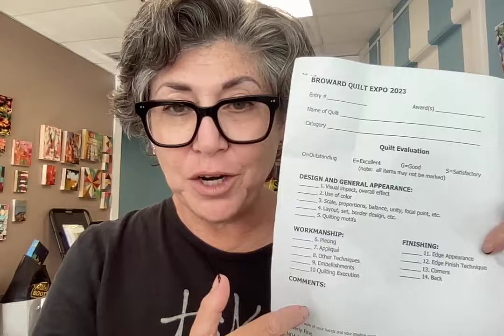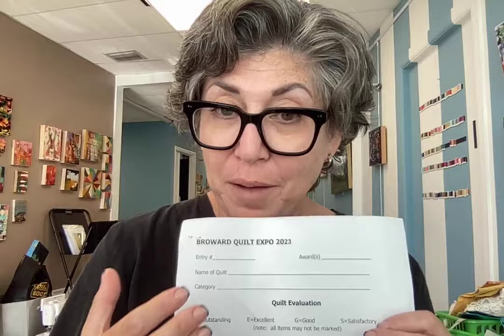Learn how a Quilt Judge works at our show